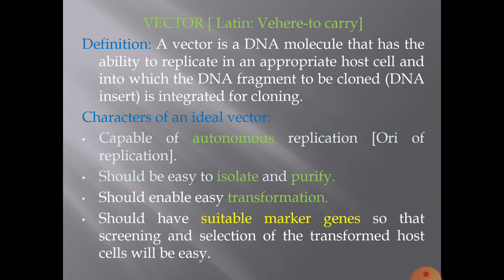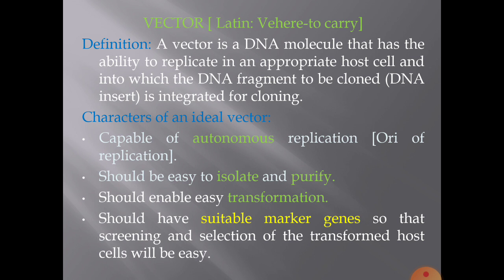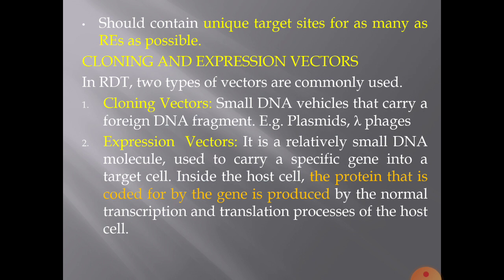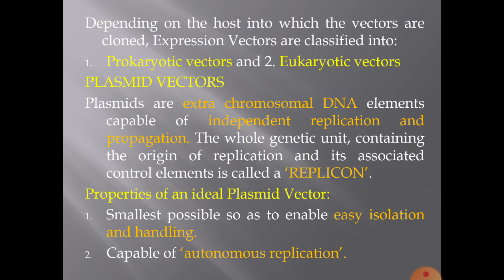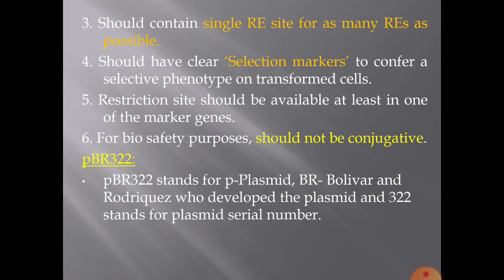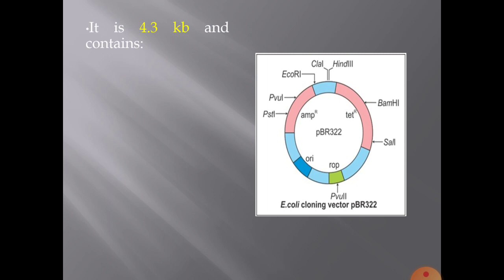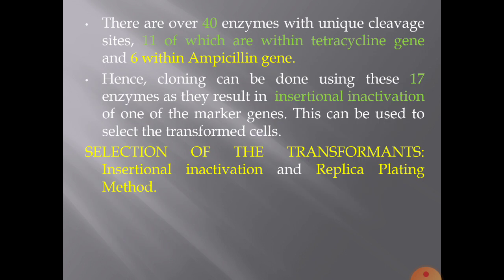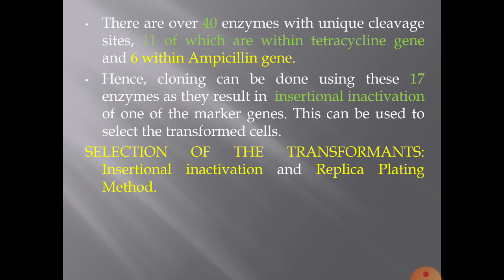Dr. MEERA B K LECTURES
Vectors used in RDT- Part 1